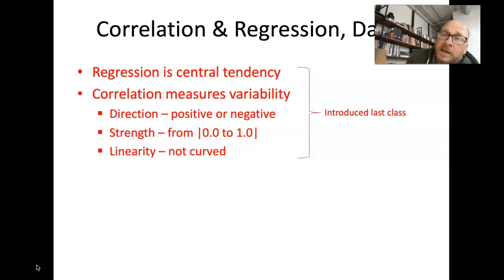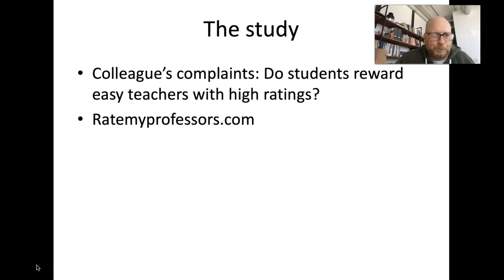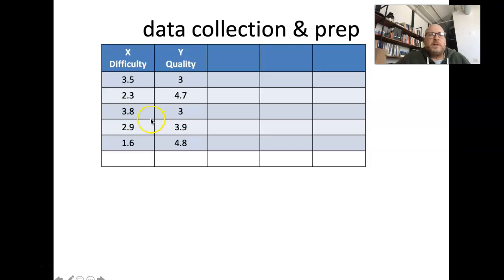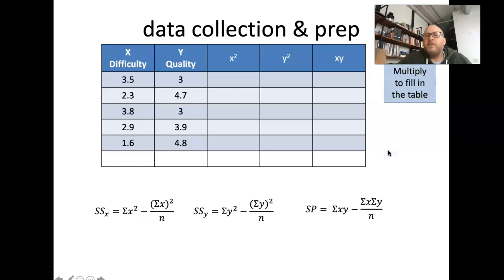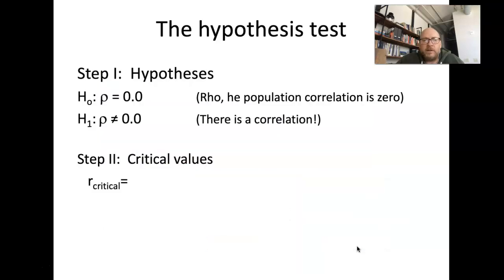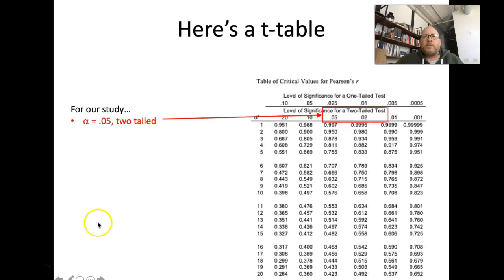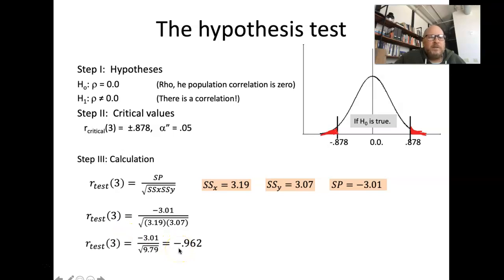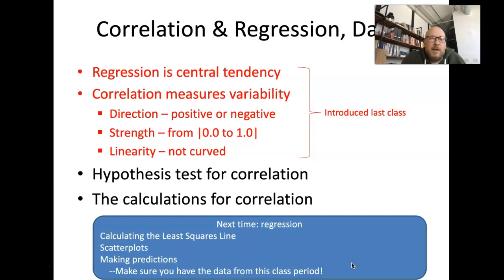Correlation & Regression Class 2